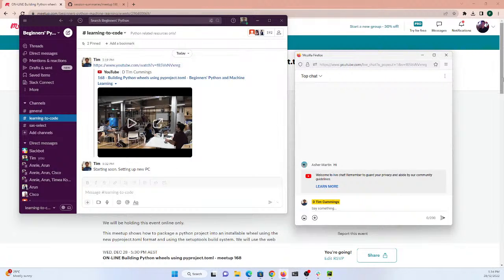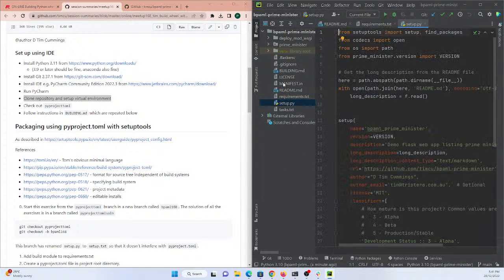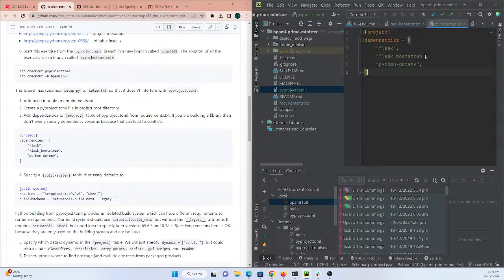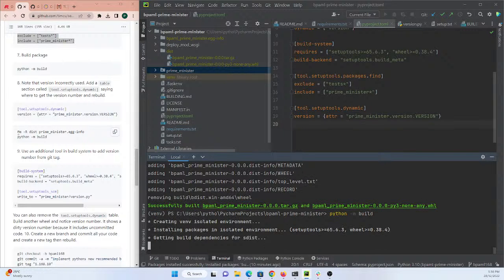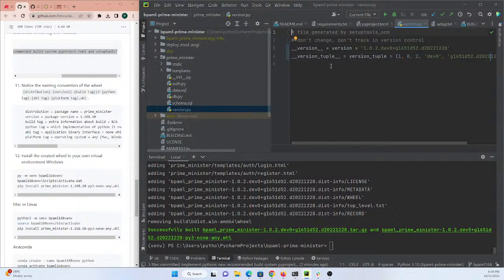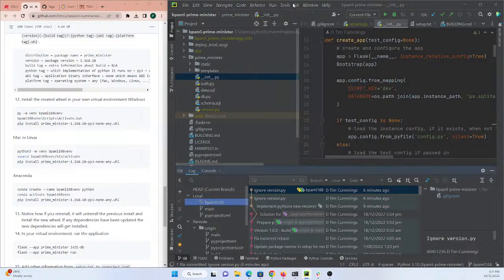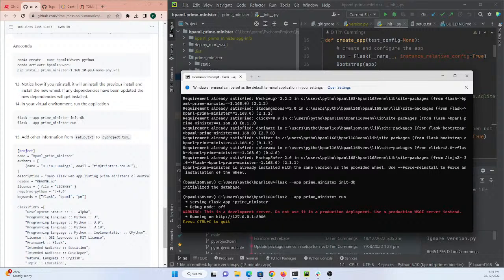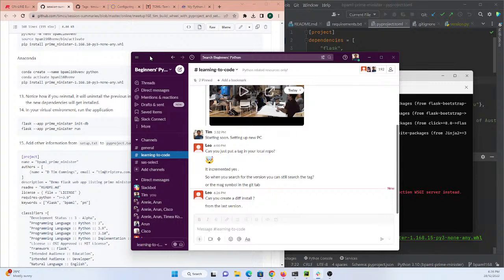168 - Building Python wheels using pyproject.toml - Beginners' Python and Machine Learning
This video shows how to package a python project into an installable wheel using the new pyproject.toml format and using the setuptools build system. We will use the web application project we created in video 161. To follow along with the video please install

Python 3.9 or later
git and
Pycharm Community Edition 2022.3

There is a slack space for sharing data and chatting during the streaming event at beginnerspython.slack.com - please email skypyprojectatgmaildotcom for an invitation to join the space. If you are running late please also request entry using slack and someone will come down to open the door.